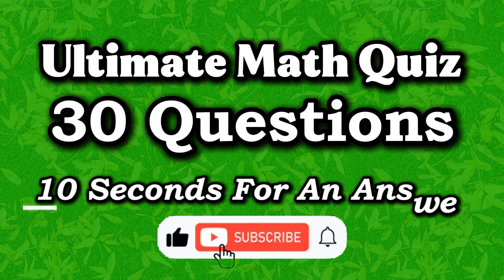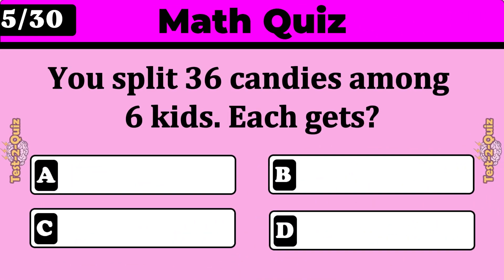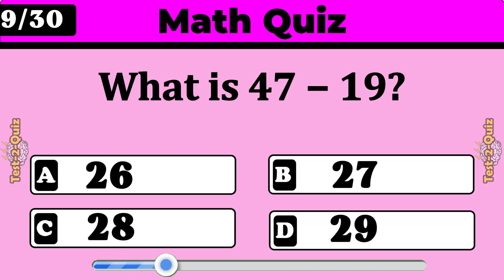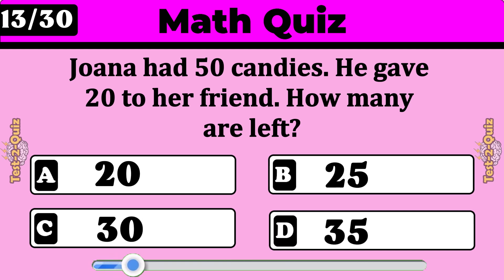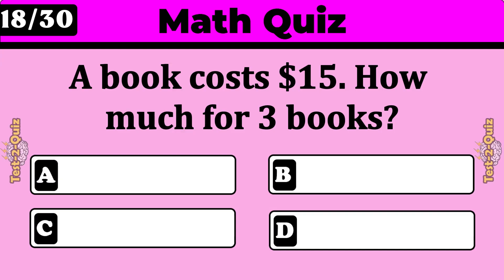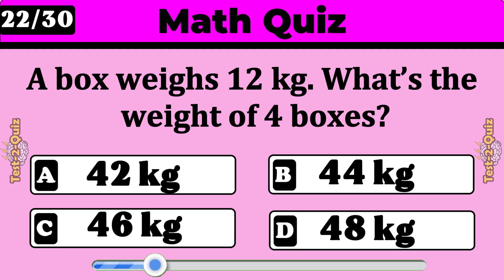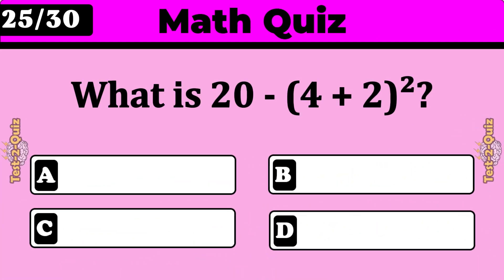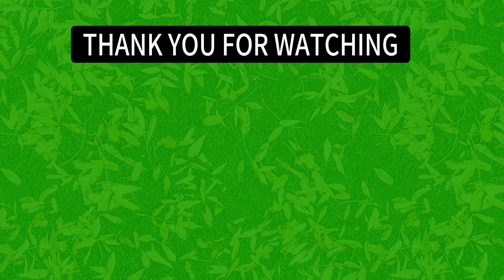Can You Ace This Ultimate Math Quiz? 🔢30 Tricky Math Questions ➖✖️➗ Challenge 3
Ultimate Math quiz to challenge your math skills, can you pass this math quiz? there are 30 questions, if you can get 20 out of 30 in this math challenge, it means you are a math pro.
These kinds of quizzes are good for brain development, taking these quizzes will make stay smart and can also increase your IQ.